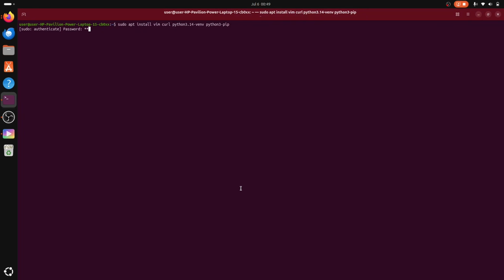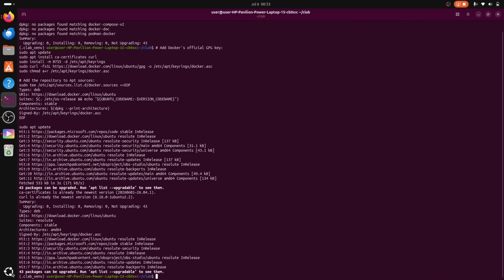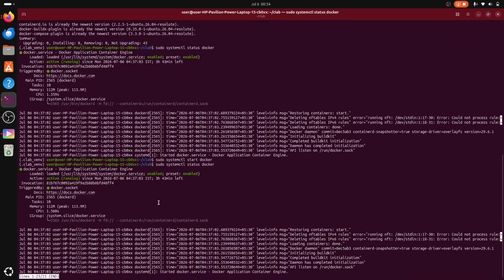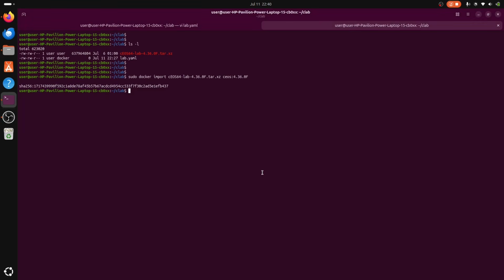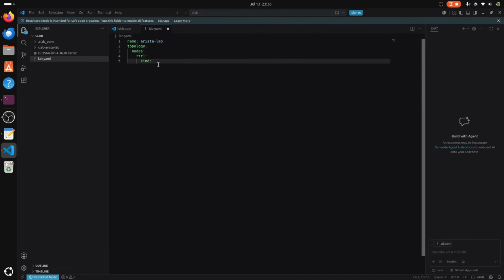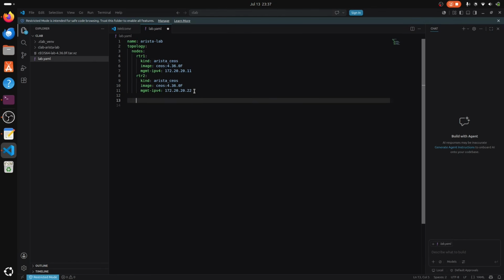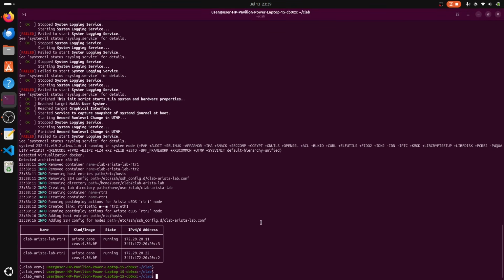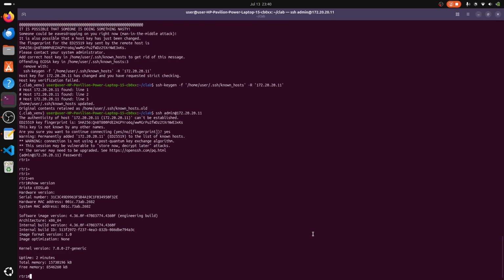Network Engineers Who Skip This Will Get Left Behind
Learn Docker AND build real network labs at the same time. In this video, I walk you through installing Docker on Linux, importing Arista's cEOS image, and building a live two-router topology with Containerlab — all from scratch, no prior Docker experience needed.

If you're a network engineer trying to break into automation or AI-driven NetOps, this is the foundation you need before any of that works. A lab you can break on purpose, running on free, open-source tools.

What you'll walk away with by the end:
✅ Docker installed and verified on Linux
✅ Arista cEOS downloaded and imported as a Docker image
✅ A working Containerlab topology (lab.yaml) with two routers
✅ A live SSH session into a real EOS device, config and all